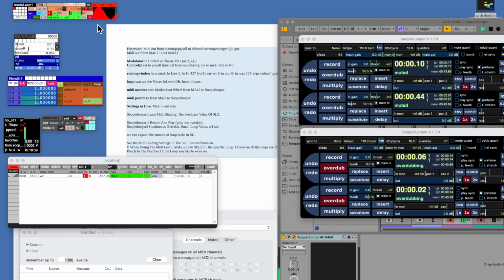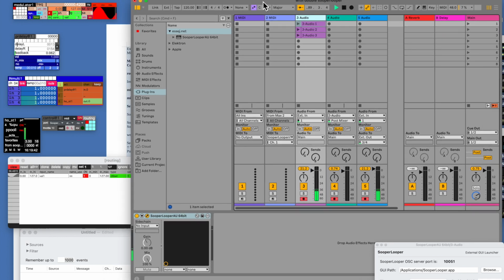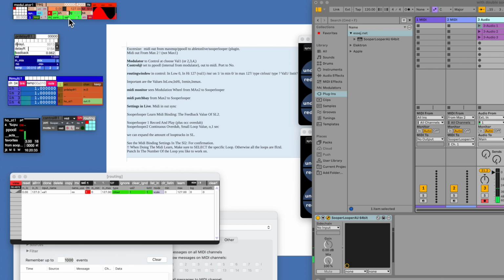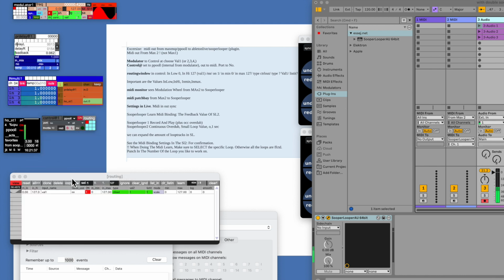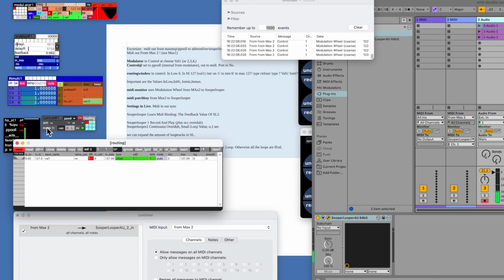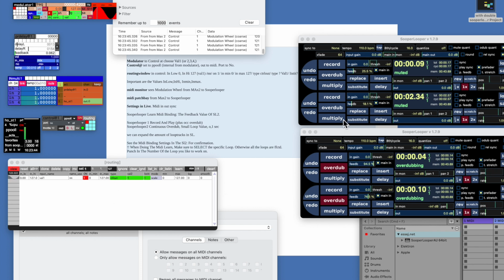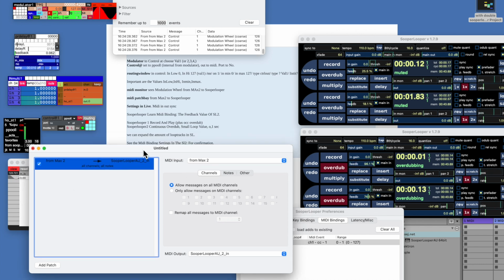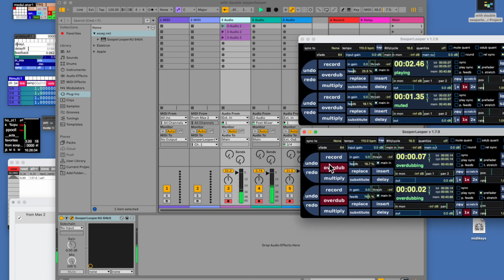Midi Out From Ppooll To Abletonlive / Sooperlooper Plugin.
Excersize:  midi out from maxmsp/ppooll to abletonlive/sooperlooper

Midi out From Max 2 (I had plans for max 1 & 2 out, but I left it accidently with max2 out for this setup)

appologies for the bad microphone & hiss (it’s the actual laptop fan :((  I carry w/me when away.
video has 4 chapters. howto midi from maxmsp

Nvrnmnt Process:
Modulator to Control at choose Val1 (or 2,3,4,)
Control@ set to ppooll (internal from modulator), out to midi. Port to No.

routingwindow in control: In Low 0, In Hi 127 (val1) /nn/ on 1/ in min 0/ in max 127/ type ctrlout/ type ? Val1/ listit? 1/ mode scale/min 0 / max 127/log? 0/ smooth ? 0/

Important are the Values InLow,InHi, Inmin,Inmax.

midi monitor sees Modulation Wheel from MAx2 to Sooperlooper

midi patchbay from Max2 to Sooperlooper

Settings in Live. Midi in out sync

Sooperlooper Learn Midi Binding: The Feedback Value Of SL2.

Sooperlooper 1 Record And Play (plus occ overdub)
Sooperlooper2 Continuous Overdub, Small Loop Value, o,1 sec plus feedback flux

we can expand the amount of looptracks in SL.

See the Midi Binding Settings In The Sl2: For confirmation.
!! When Doing The Midi Learn, Make sure to SELECT the specific Loop. Otherwise all the loops are ffctd.
Punch In The specific Number Of the Loop you like to work on. (like 1, or 2 etc)

chapters

00:00 – 04:20 - intro midi setup in ppooll
04:21 – 05:34 - sooperloooper midi learn
05:35 – 06:07 - midi patch bay
06:08 – 10:44 - record and loop and variations with the sooperloooperloops